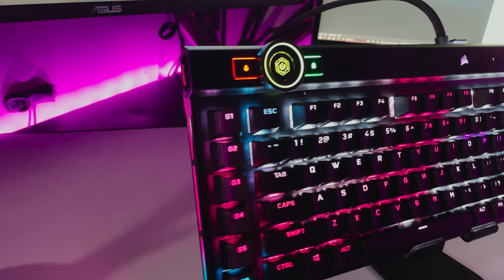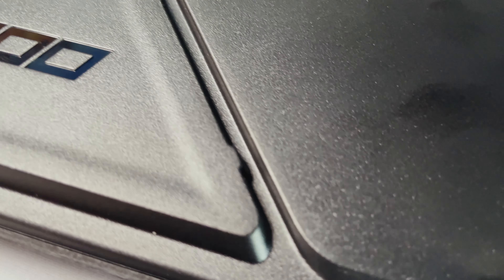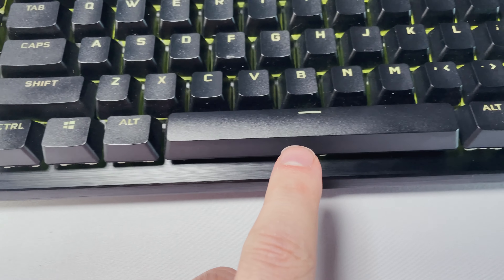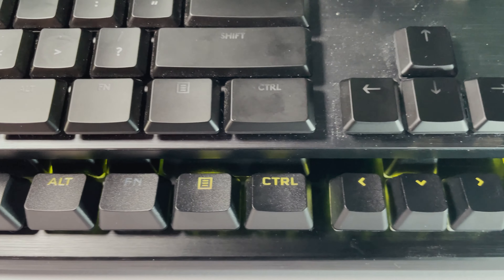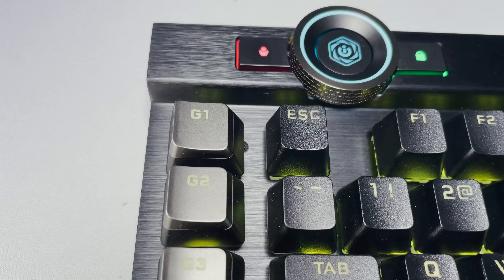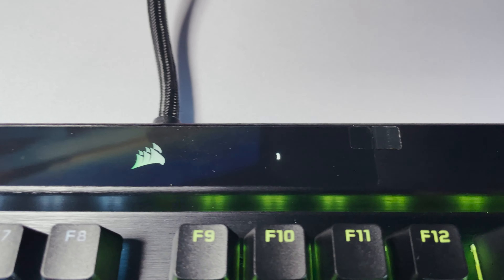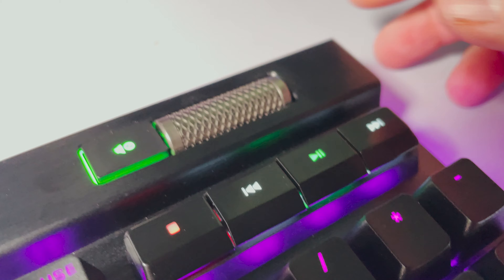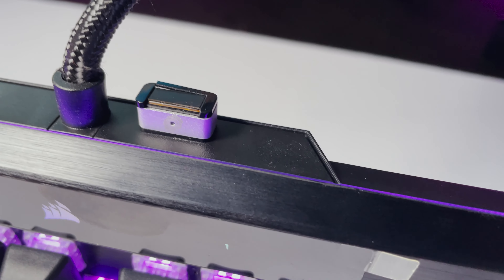The Gaming Keyboard G.O.A.T - Corsair K100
The K100 is Corsair pinnacle offering and is premium from start to finish. The main selling point is the AXON processing which unlocks 4,000 hz key scanning and 8,000 hz hyper polling. It’s goal in life is to take you to the next level by reducing overall latency, while still looking classy AF, and draining your bank account while at it. So, let’s get nerdy.

The specs include two different switches listed below. Along with double-shot PBT keycaps, Dynamic per-key RGB backlighting with 44-zone three-sided RGB LightEdge, Precision-molded PBT double-shot keycaps at 1.5 mm of thickness with standard bottom row layout which helps resist wear, fading, and shine. AXON Hyper-Processing Technology, ICUE control Wheel, Six Dedicated Macro Keys, Support with Elgato Stream Deck, Durable Aluminum frame, USB pass through, dedicated media keys, cable routing, two step vertical step ups, magnetic detachable memory foam palm reset.

A recent update increased the Polling Rate to 8,000 Hz from 4,000 Hz. But the Key Scanning is still 4,000 Hz which means there is still a bottle neck there.

Amazon Associates Link:
- Corsair K100 OPX Keyboard

SWITCHES:

Corsair OPX:
- Uses beam of infrared light to register actuation to deliver hyper-fast and precise keypress registration with zero debounce delay allowing it to reset immediately after lifting past the action point so rapid keypresses are guaranteed to register. 50% more durable than standard optical-mechanical switches. So the last keypress should feel just as smooth and precise as the first.
- Linear switch. 150 million keystrokes. Actuation distance 1.0mm. Total travel 3.2mm. Actuation force 45 gram. No debounce.

Cherry MX Speed Silver:
- Mechanical Linear switch. 100 million keystrokes. Actuation distance 1.2 mm. Total travel 3.4 mm. Actuation force 45 cn. Bounce time 1 ms.

Timestamps:

Intro: 00:00
The Hook: 00:24
RGB Lighting: 00:57
Keycaps: 01:16
Edge Lighting: 01:30
Back of keyboard/cable routing/rubber feet: 01:39
Kick Stands: 01:44
Magnetic Memory Foam Wrist Rest: 01:50
Double Shot PBT Keycaps: 02:17
Standard Bottom Row: 02:27
Two Switches: 02:46
Cherry MX Speed Switch: 02:58
Corsair Optical Switches: 03:24
Why Optical is better: 03:52
Cons of Corsairs Optical: 04:26
Versus Other Optical Switches: 04:47
Hobo Pauls Message: 05:07
4,000 Hz Polling Rate: 05:22
4,000 Hz Improvements: 05:53
Other Features: 06:06
Does 4,000 Hz Matter? Is 4,000 Hz worth it: 06:32
Issues with higher Hz: 07:57
Possible Fix for Issues: 08:18
Macro Keys: 09:02
Other Keys: 09:28
Glass Panel: 10:15
ICUE Control Wheel: 10:35
USB Passthrough: 11:51
That thick cable tho: 11:56
ICUE Software: 12:23
Conclusion: 12:59